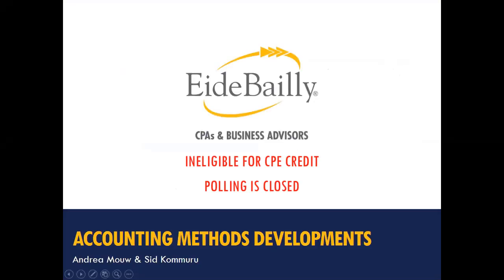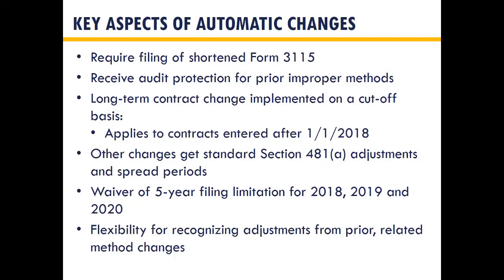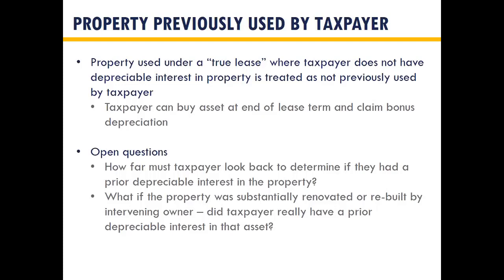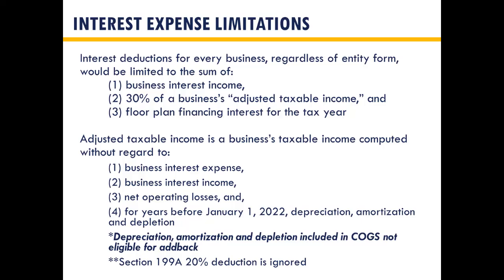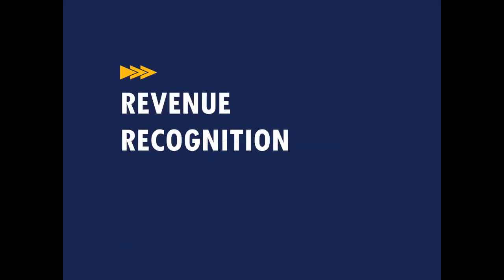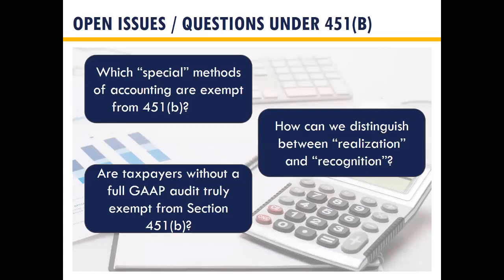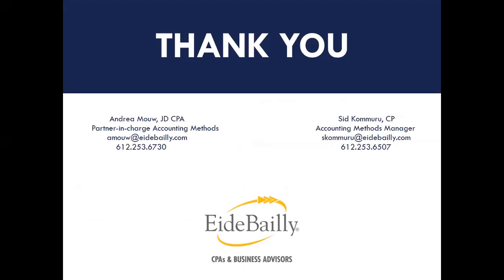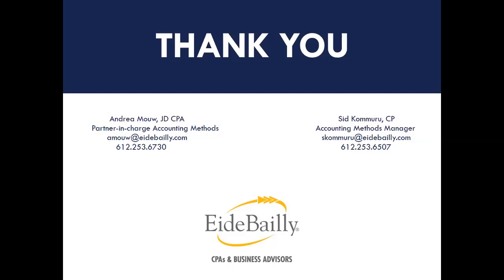Recorded Webinar: Accounting Method Developments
Course Description
If your clients are like most taxpayers, they may not understand the importance of determining when and how to report income and expenses for tax purposes. Reporting income and expenses in the proper period can generate valuable cash savings and avoid potential conflict with the IRS. Join us to learn more about recent developments in the area of accounting methods and periods, and learn what your clients should be doing to assure they're making the most of their revenue and expense recognition methods.

Learning Objectives:
- Outline the ins and outs of accounting methods and periods
- Discuss current trends, developments and opportunities
- Review the process and requirements for adopting and changing of accounting methods applications